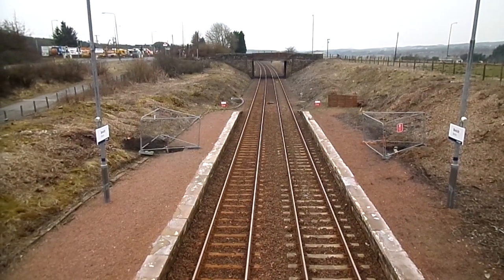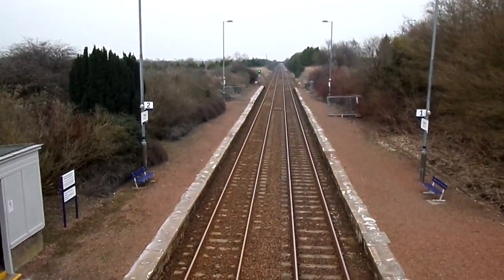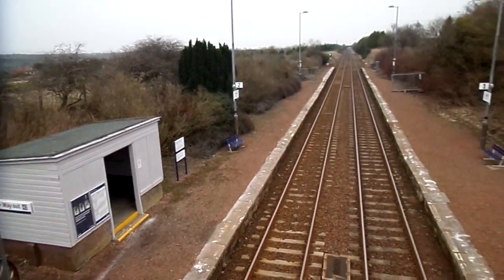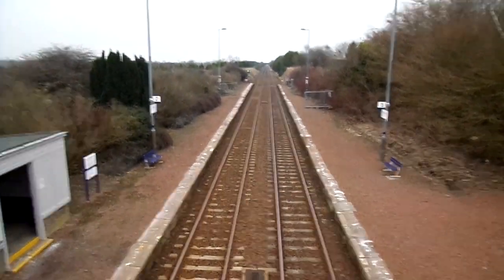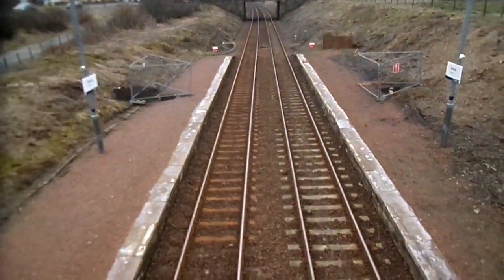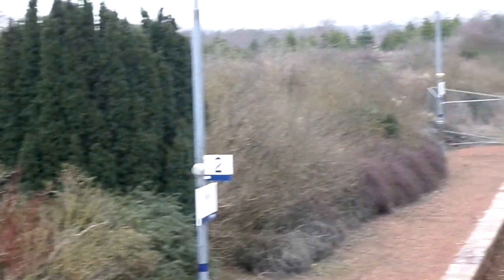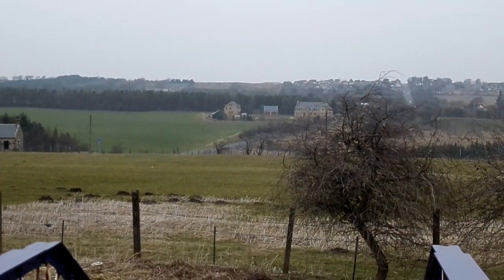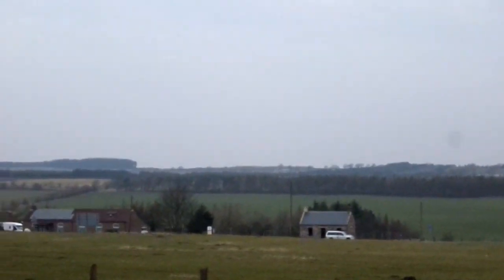Breich Railway Station - Two Trains a Day - Total! Glasgow Central to Edinburgh Line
Breich station once served an area which was once heavily industrialised with coal mines, iron ore pits, etc.

The hamlet of Breich was built about half a mile away and now the station has little usage although Longridge is only a mile or so away. It is very difficult to use with only one train in each direction each day and the nearby station ticket machines don't sell tickets.

A small car park is present but no dedicated 'Park and Ride'. The traffic lights don't specifically cover the car park exit - be careful!